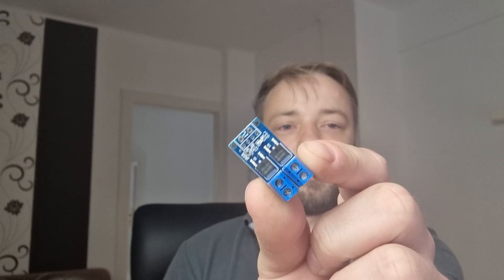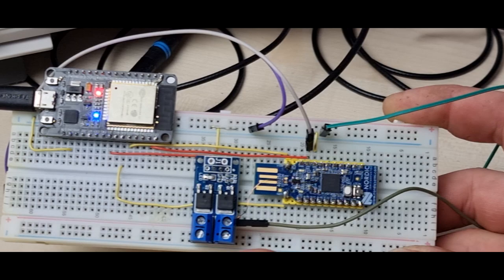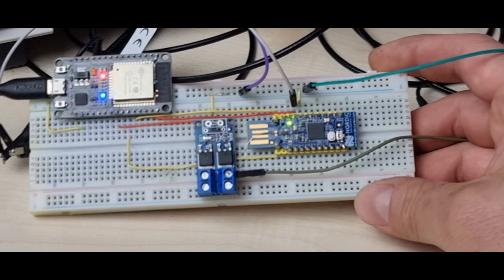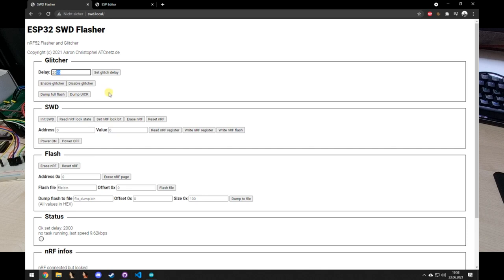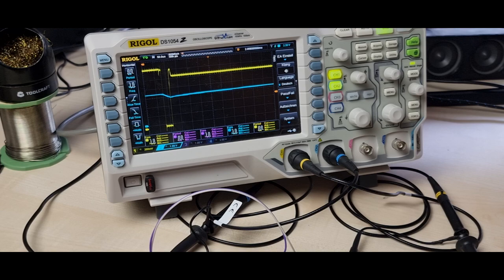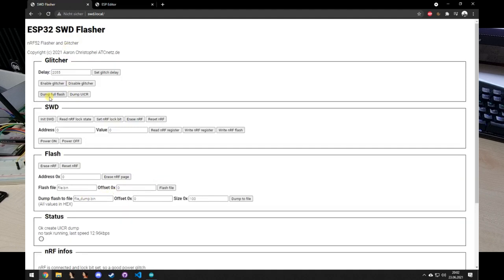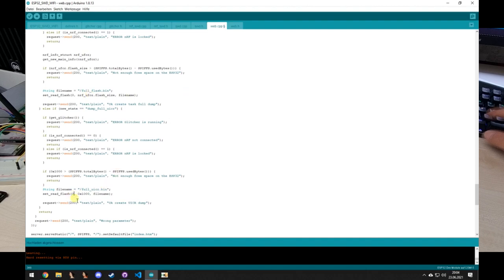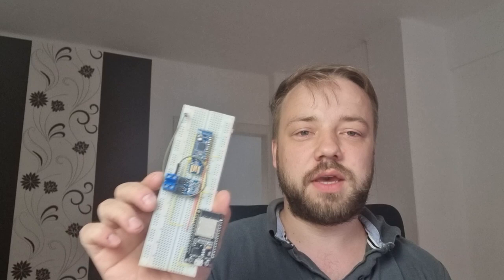HowTo bypass APPROTECT of nRF52832 or nRF52840 with ESP32 Power glitching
In this video i am showing how to bypass the APPROTECT lock bit of an nRF52832 or nRF52840.

This enables to dump a locked flash of an nRF52 device to do further reversing or research on it.